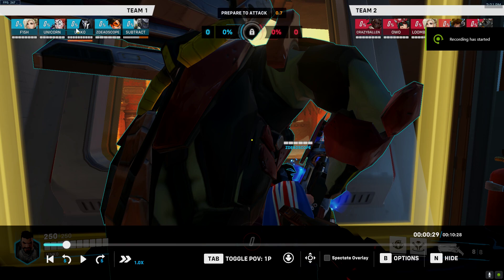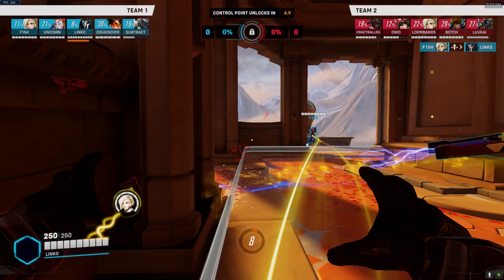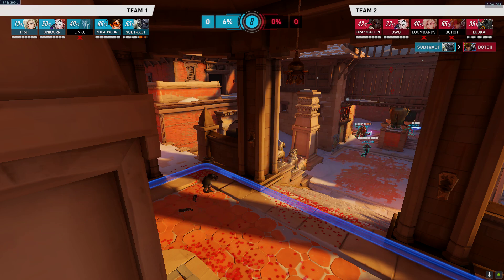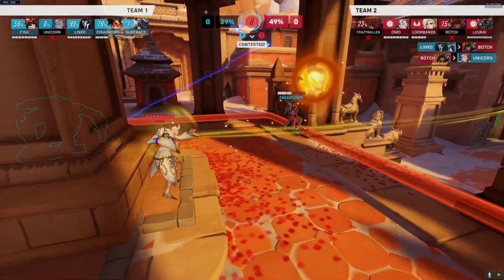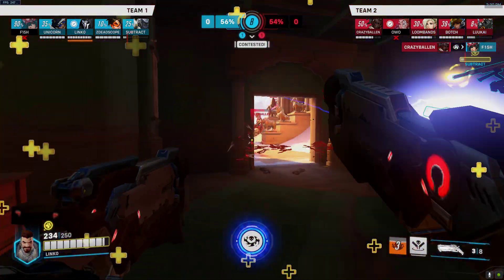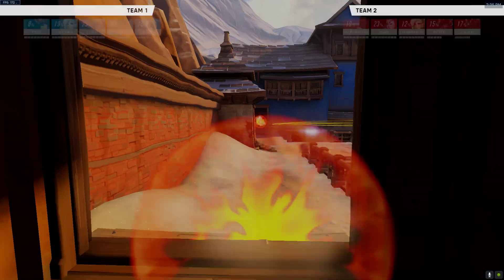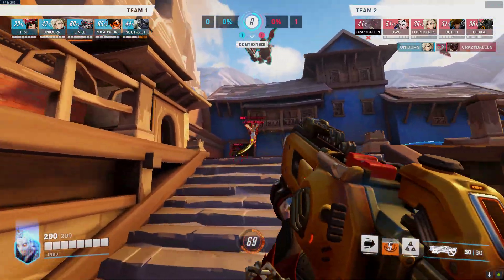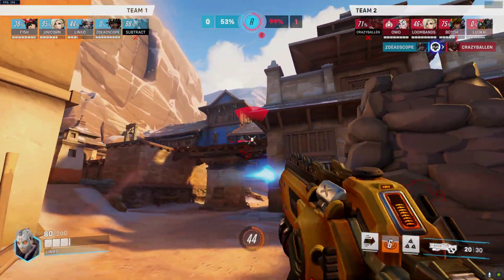Reaper/Soldier, Diamond 3, Nepal(Linko)[forcing close-range as Reaper, dmg breakpoints, s76 targets]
As Reaper:
1. You need to do a better job maneuvering through the battlefield to force close-range fights. You're often fighting people 10-15m away when you want to be fighting less than 5m. This results in lower damage and less space creation than you should have.
2. Memorize damage breakpoints. You die to Pharah rockets repeatedly when you should have wraithed because you were less than 120 hp (direct rocket damage).
3. Extremely questionable ult usage. While visible to the enemy you teleported to a location that was also visible to the enemy, while the Roadhog had hook available, and there was nobody else there to ultimate except for the Roadhog. And you do more DPS to tanks with your shotguns than with your ultimate. Very, very poor decision.
As Soldier:
1. Not going for backline enough. There are numerous times where you are shooting the tank but the backline is visible to you.
2. You don't fight to hold high ground strongly enough when it really matters; e.g. dropping from high ground in the final fight was game-losing. You need to develop the game sense to recognize when it's your job to carry a fight and win it because of your positioning and the game state.
3. Left several kills on the board which you could have gotten with helix rockets.
As both heroes you had trouble with BIG staggers (dying long after your team), which denied your team a fight on both point #1 and point #2. That's huge since there's only ~4 teamfight wins to win a Control point round.